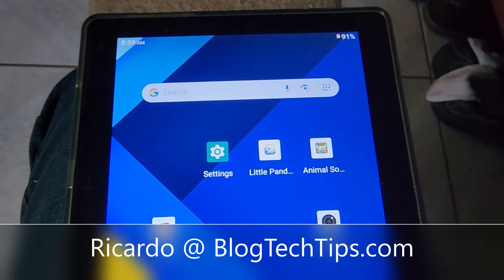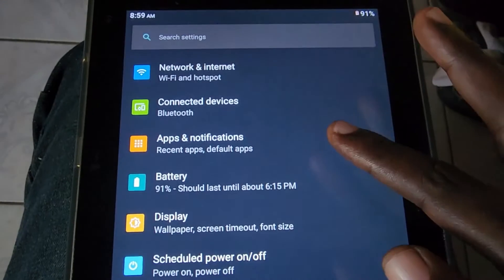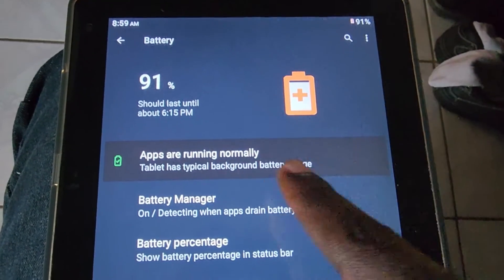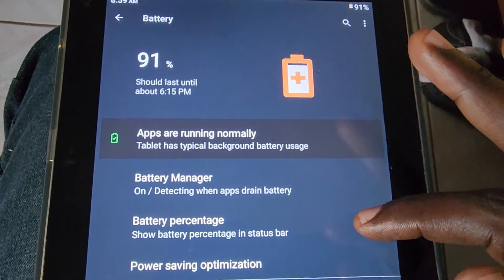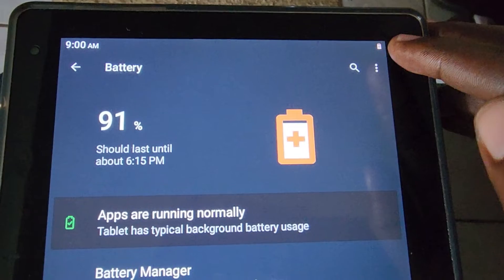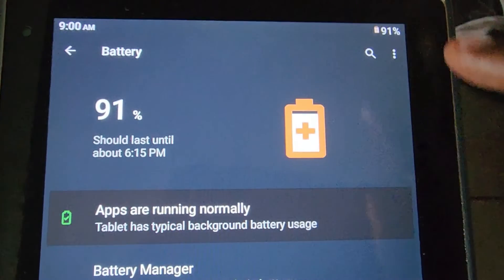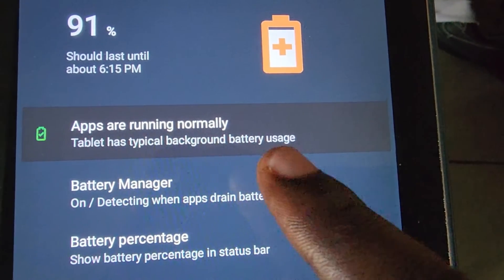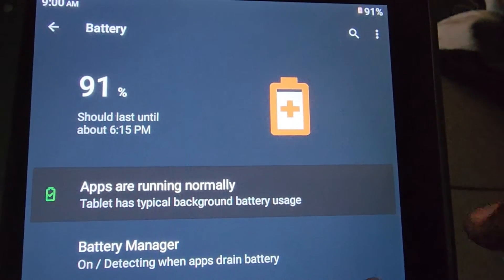Coopers CP10 Tablet Add Battery Percentage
Coopers CP10 Tablet Add Battery Percentage to see remaining battery life.Monitor and know exactly how much battery life you have.